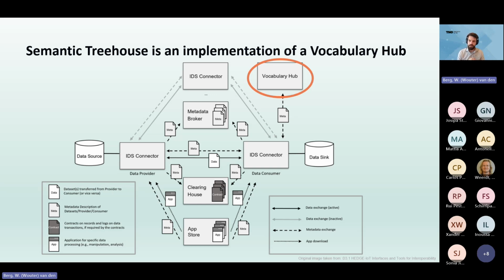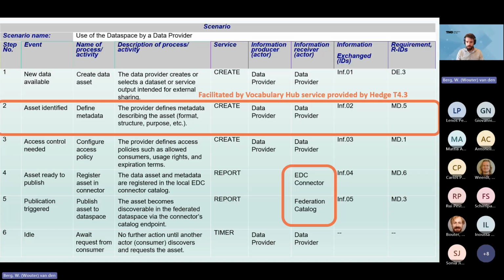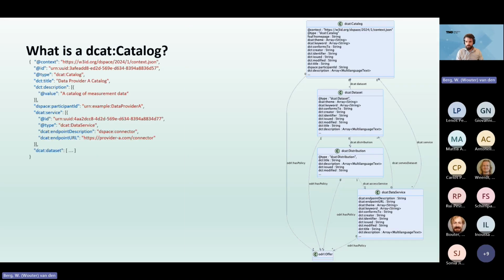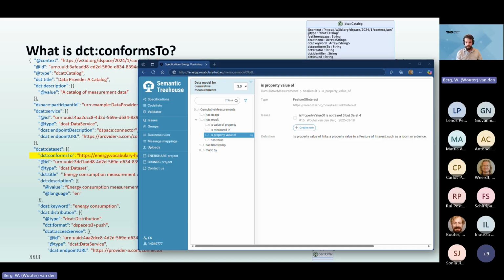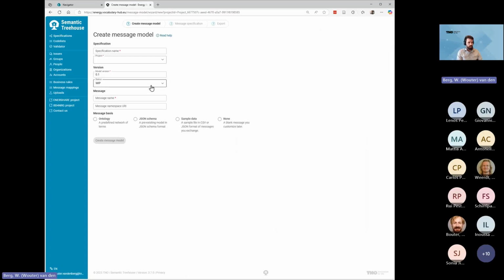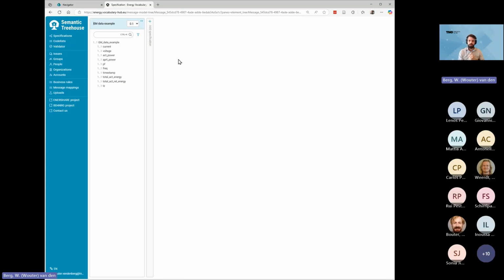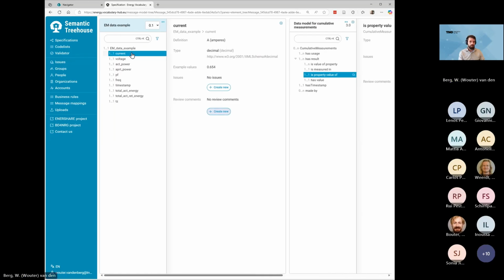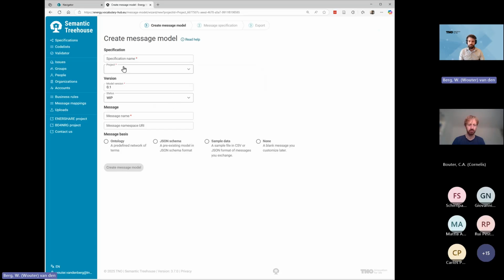Introduction to Semantic Treehouse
This video has been developed by the HEDGE-IoT consortium partner TNO.